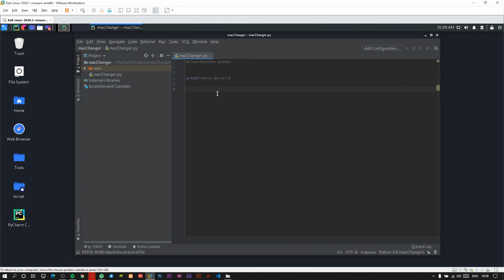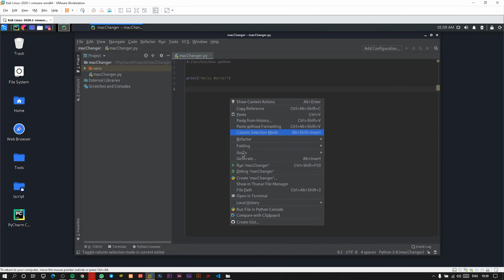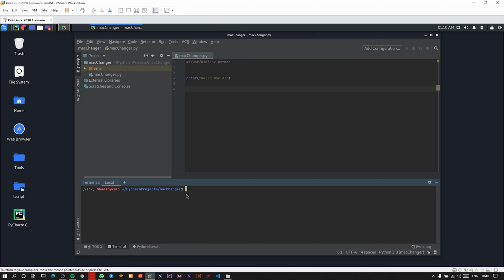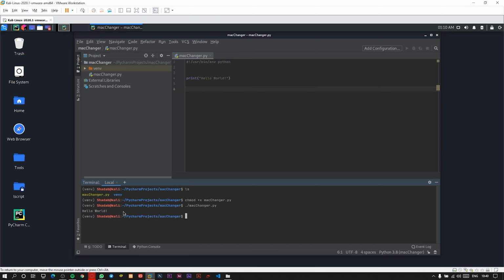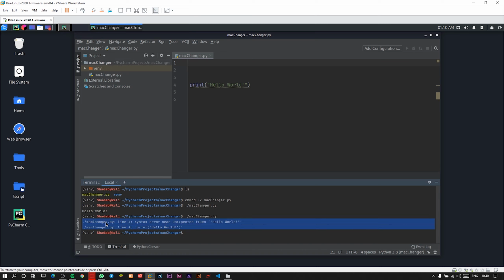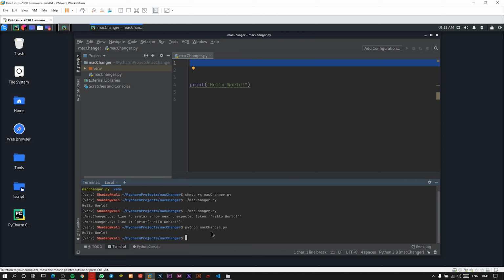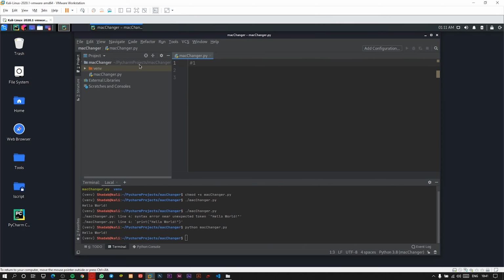What Is Shebang In Python How To Use It? [Explained] | KarsiGeek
Hey Guys I am Shadab Back Again With Another Video!
In This Video i have explained what is Shebang( #!/usr/bin/env/python )
And How To Use It..
According To Wikipedia - When a text file with a shebang is used as if it is an executable in a Unix-like operating system, the program loader mechanism parses the rest of the file's initial line as an interpreter directive. The loader executes the specified interpreter program, passing to it as an argument the path that was initially used when attempting to run the script, so that the program may use the file as input data.[8] For example, if a script is named with the path path/to/script, and it starts with the following line, #!/bin/sh, then the program loader is instructed to run the program /bin/sh, passing path/to/script as the first argument. In Linux, this behavior is the result of both kernel and user-space code.